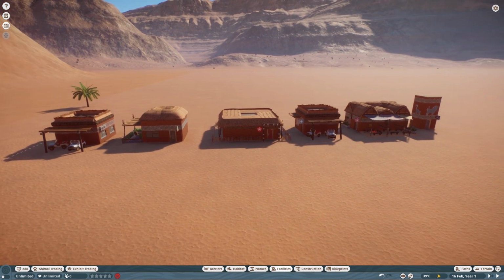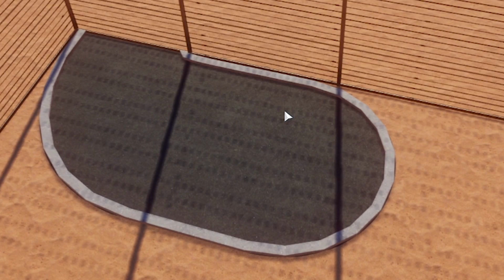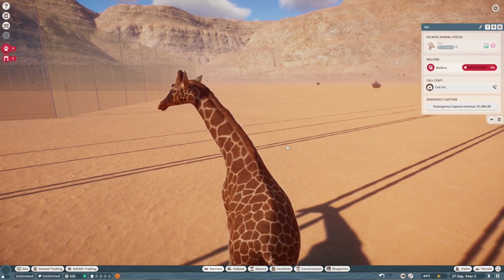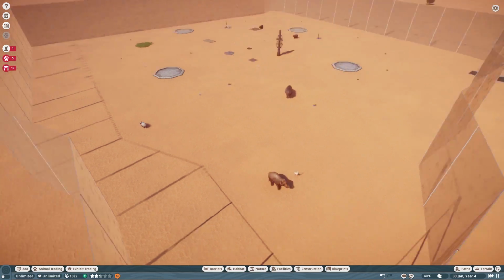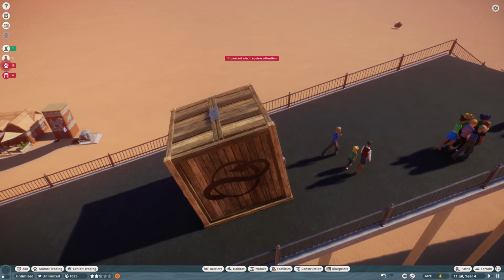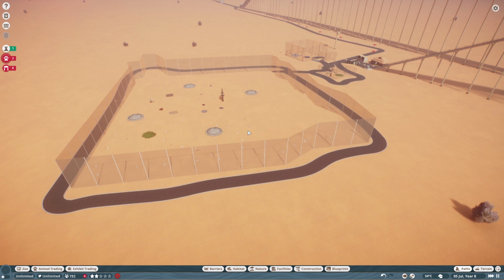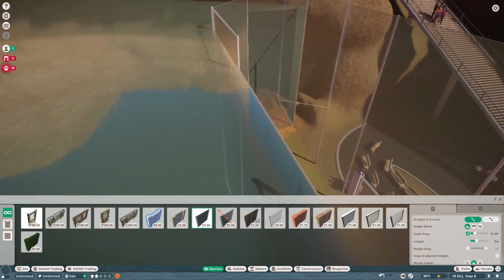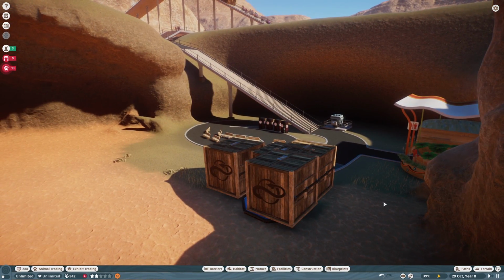I Ruined Planet Zoo With Insane Experiments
I thought it would be fun to take care of animals and mess with some people. The first thing I do is make sure my employees are going to earn their money. Because the path to the animals is so exciting I decide it's only fair to make my zoo free for all. This also helps make people happier considering what the poor animals have to go through. To be fair I've never had a zoo so I don't know how to care for animals. Or people. Or anything.

2xNVIDIA - GeForce RTX 2080 Ti 11 GB Founders Edition Video Card (2-Way SLI)